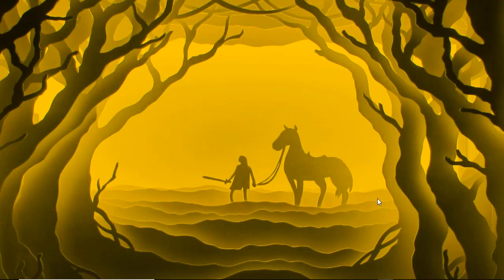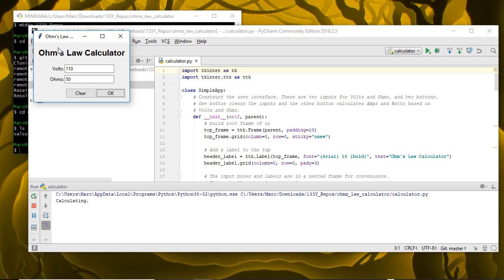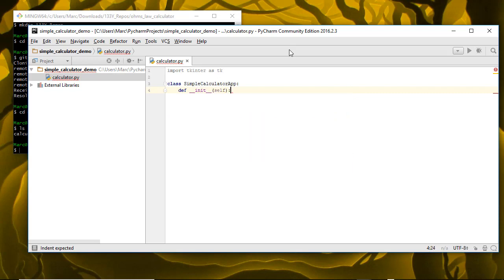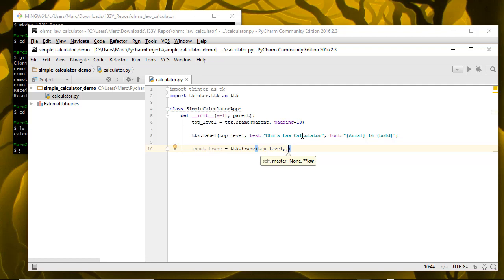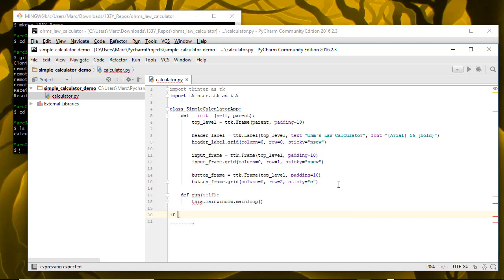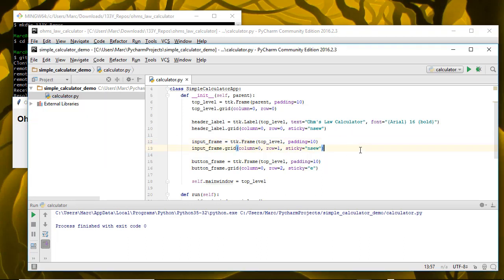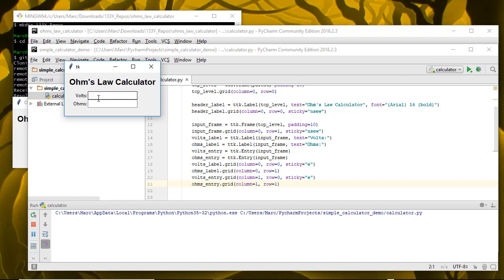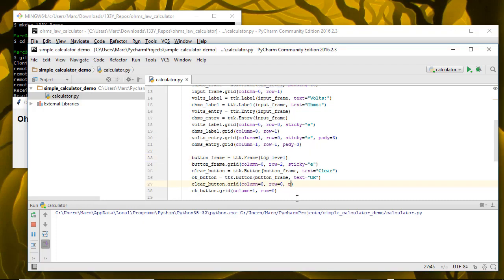133Y tkinter gui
Building a simple GUI in Python using tkinter.